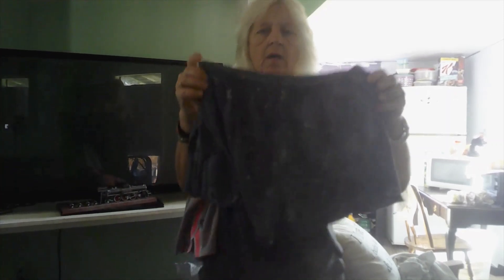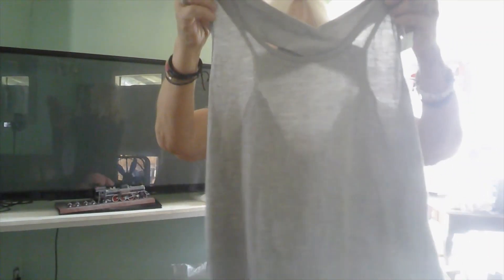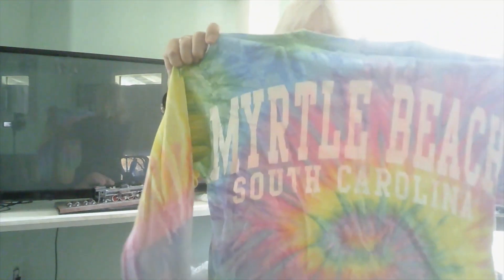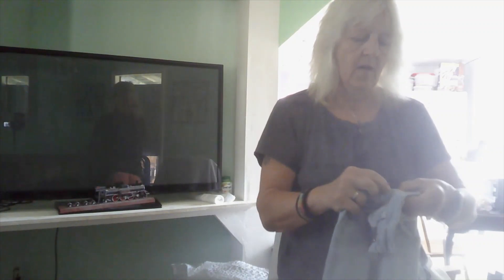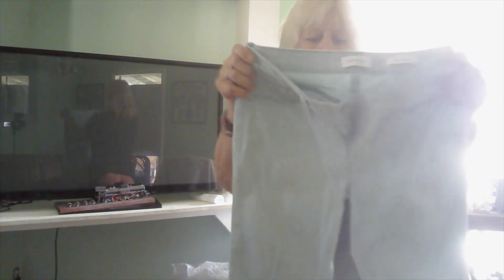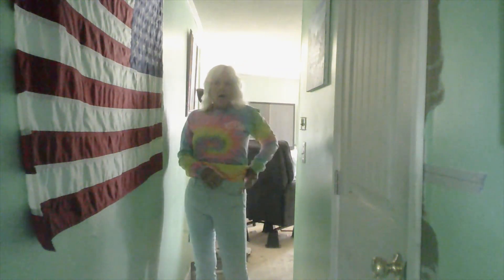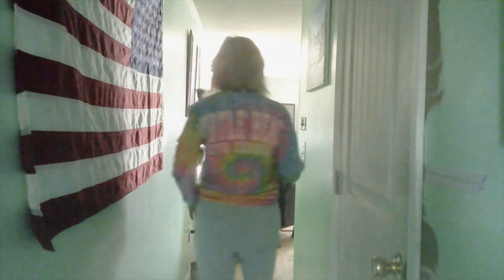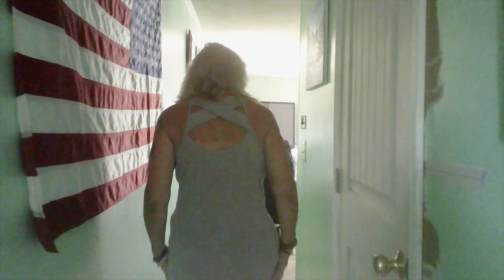Thrift Store Haul Goodwill Myrtle Beach, SC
This thrift store haul is from several weeks ago, at a Goodwill Store in Myrtle Beach! Thanx for watching! See you on my next one!

Instagram. therealpovertyprincess
Drop me a line at Sharon Sartori, 3856 Preston Jones Rd., Aynor, SC,  29511

I used my Aabeloy video camera to record this video and my HP laptop to edit this video.